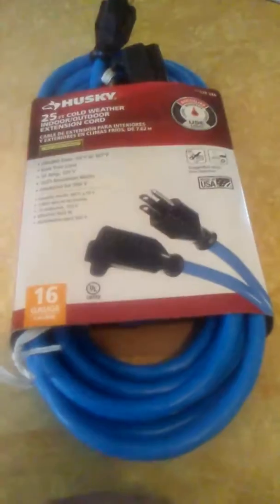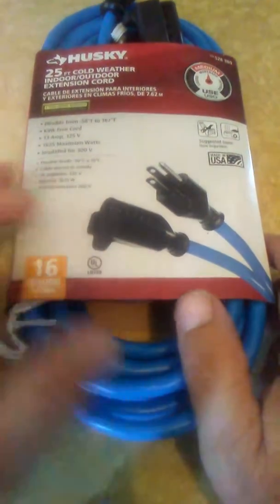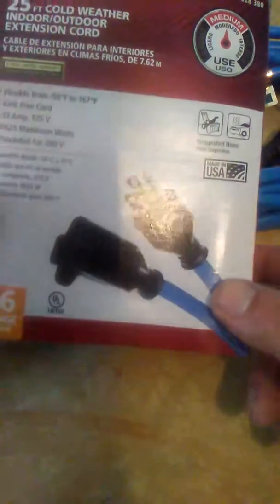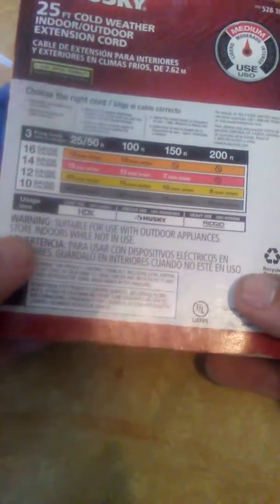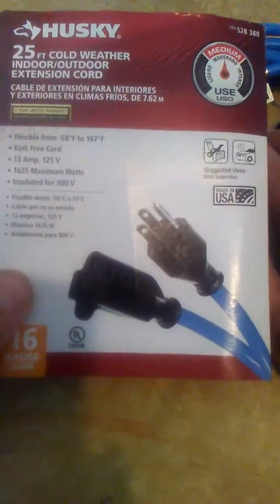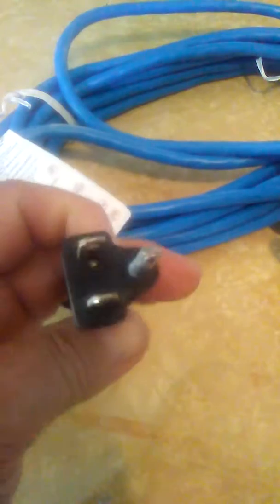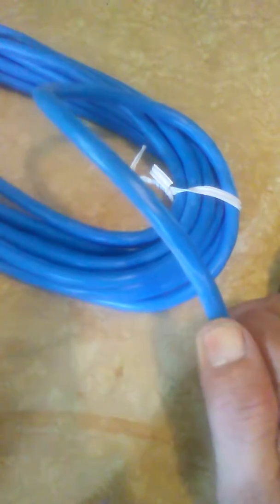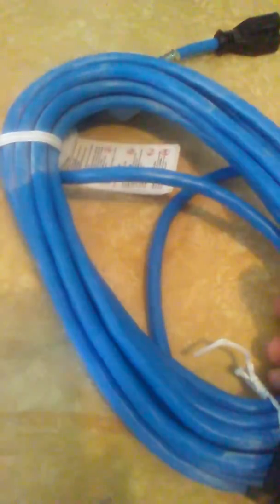Husky soft rubber extension cord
A cord that will not tangle and good in cold weather.